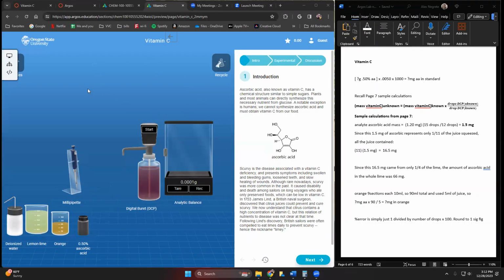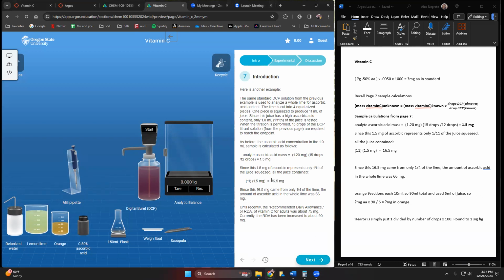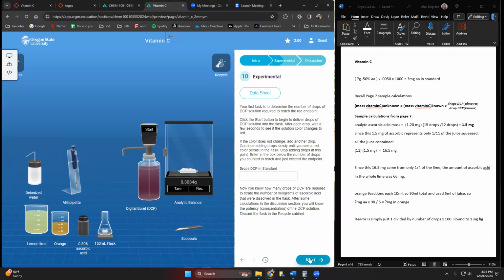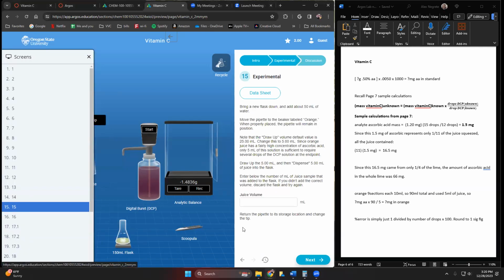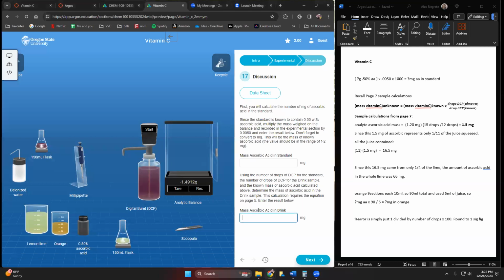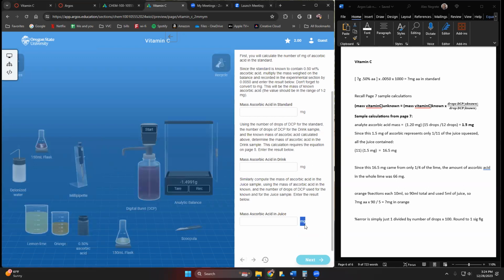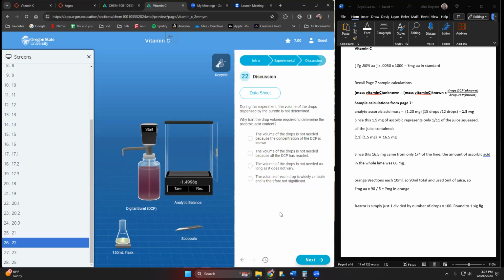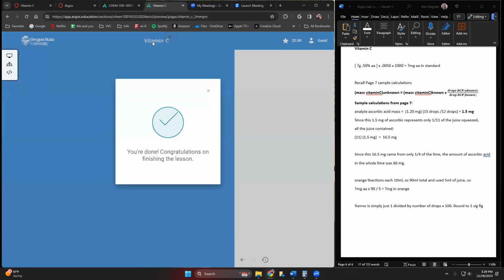Argos Vitamin C